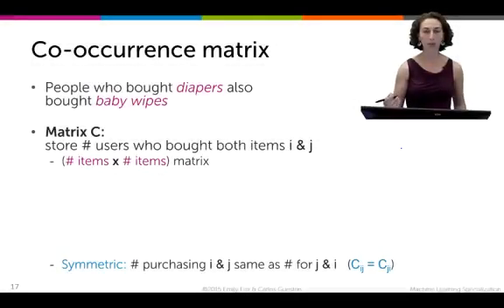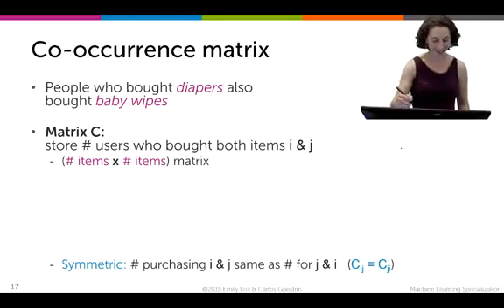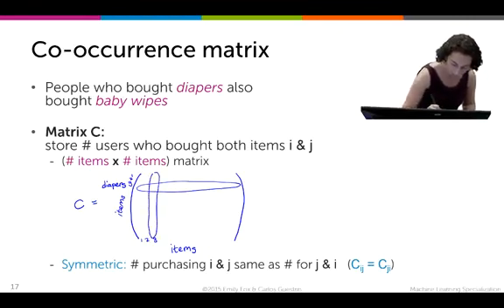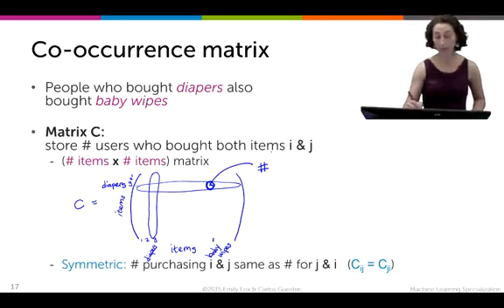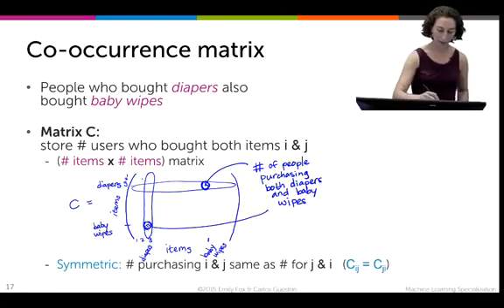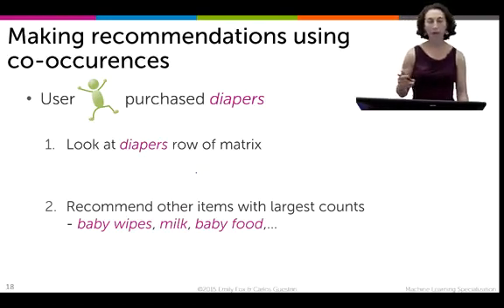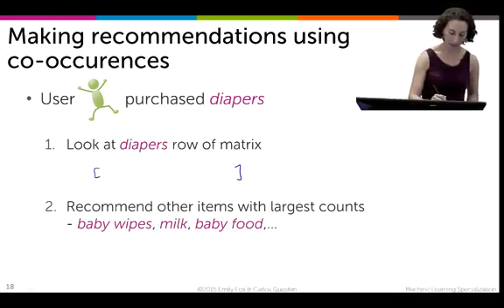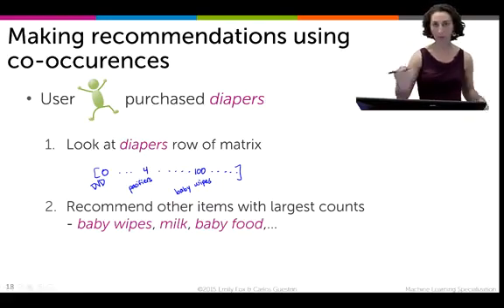21 November 2019